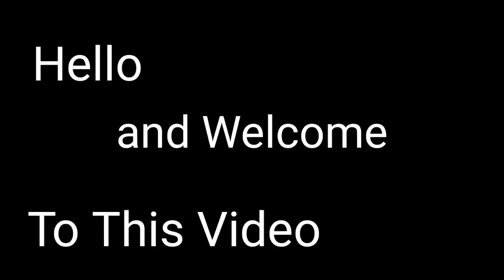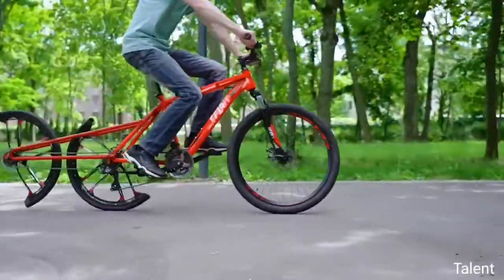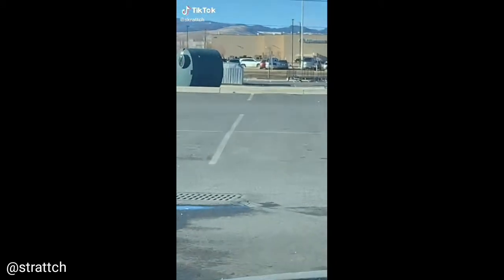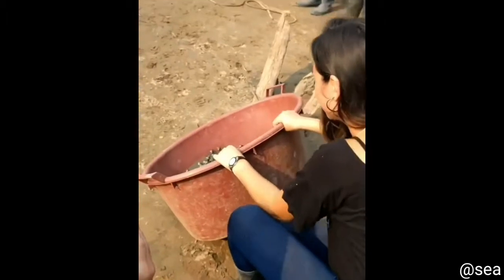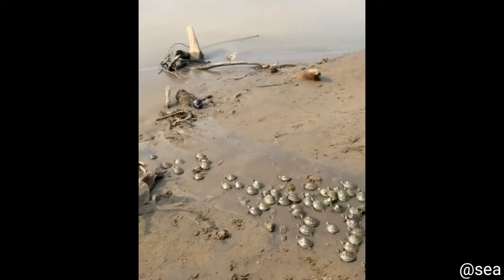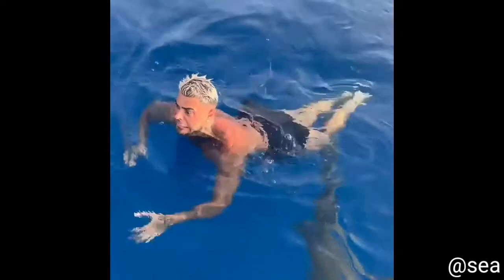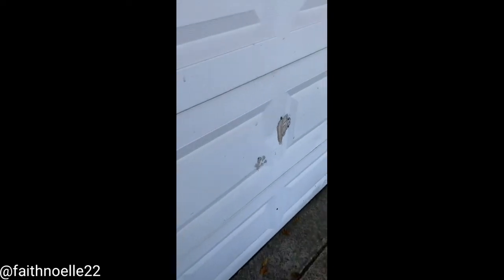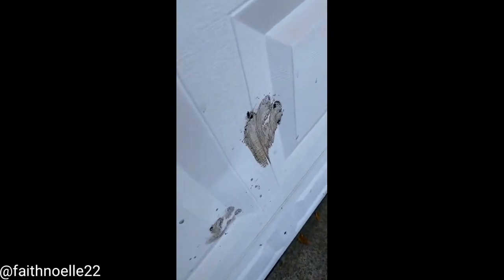I Made a New Model Cycle | Daily Dose Of Internet 2022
Welcome to this channel where I search for the best trending videos, or videos people have forgotten about, and put them all in one video. I upload 2-3 times a week to keep video quality high. I always ask for permission to share videos that I find!

Also in this video, A girl leaves a babies tortoise near the sea. A dog runs into a garage. A cat is sad and plays with their toy. A horse does a strange trick with their tongue. And the most funny moment was that someone told to lady to jump. so when she jumped she fall back.